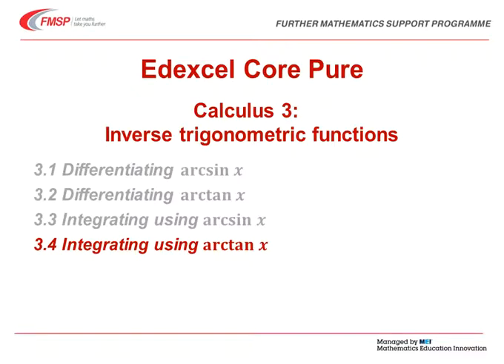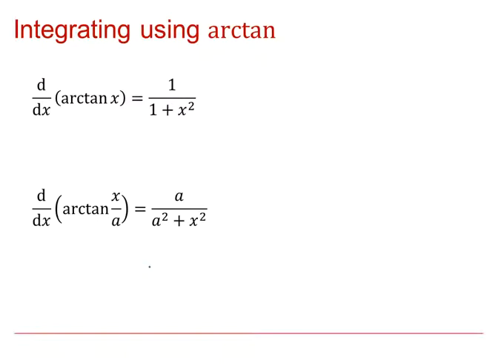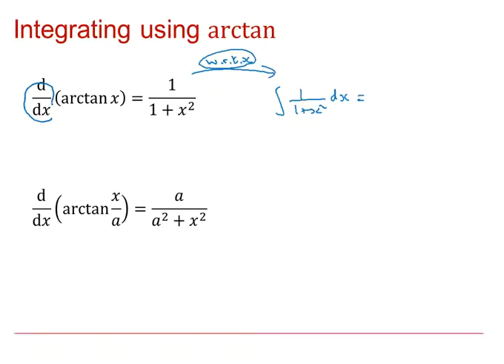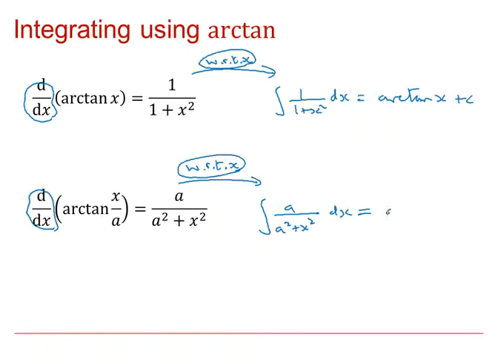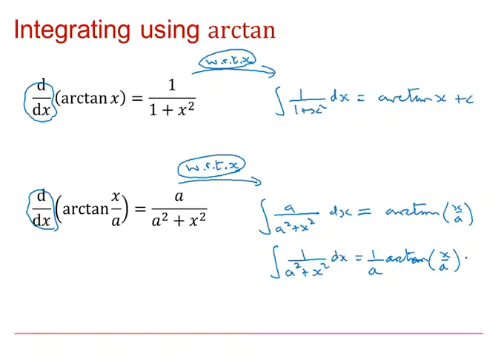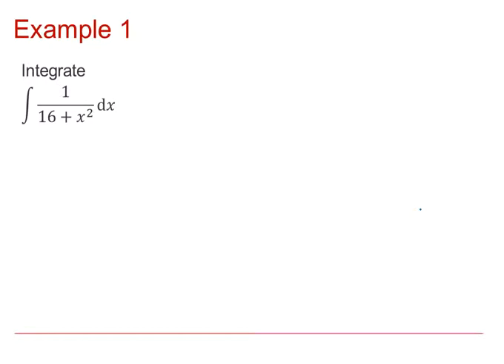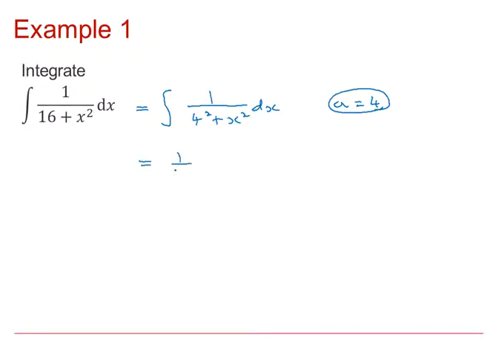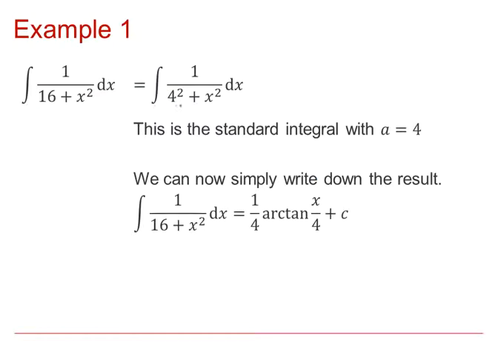Edexcel Core Pure Calculus 3-4